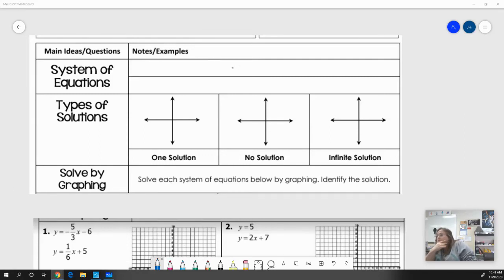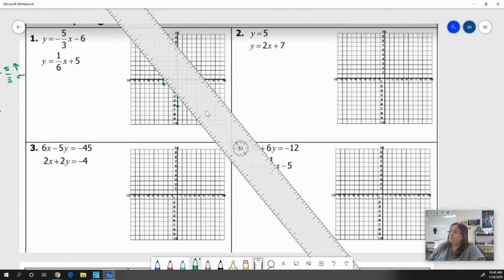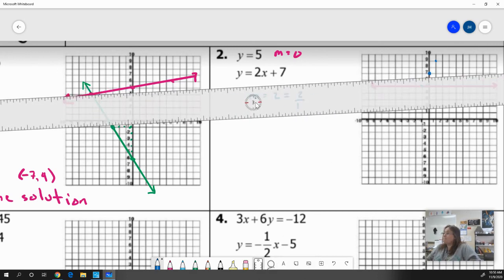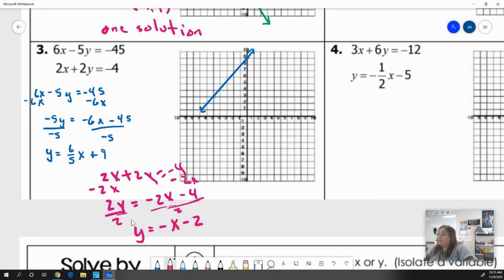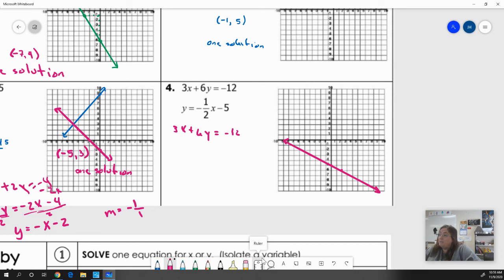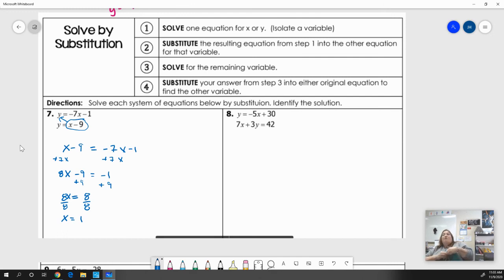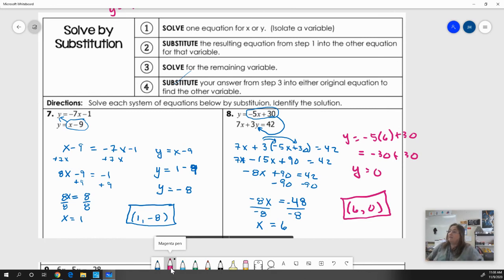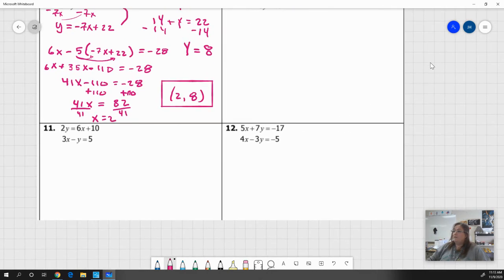A2: SOE: Graphing and Substitution